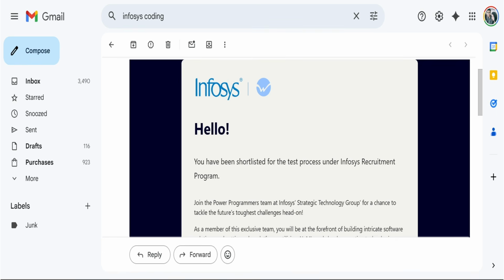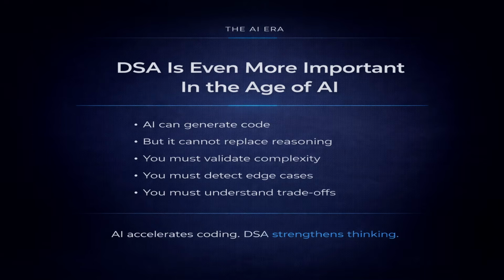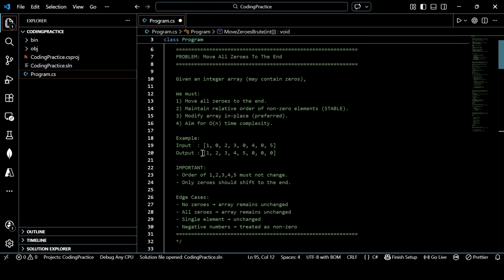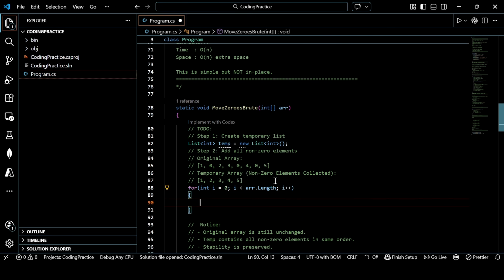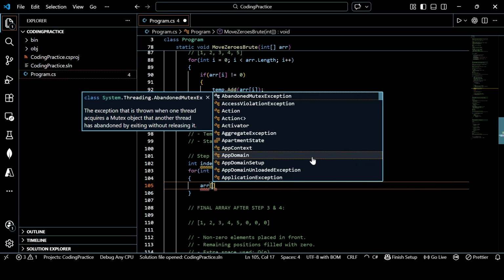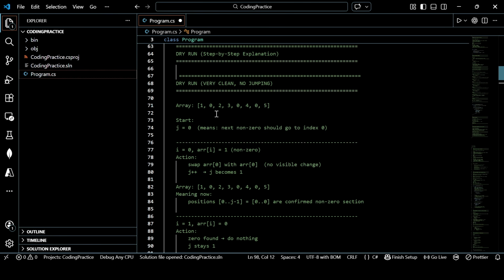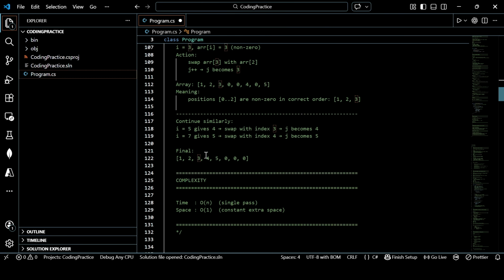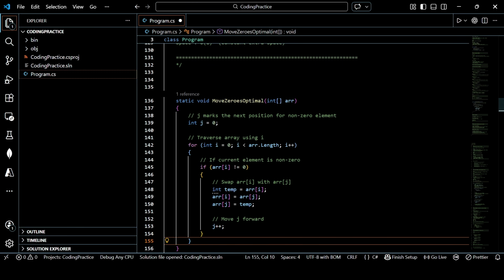Why You're Failing C# DSA Interviews (And How to Fix It)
Prepare for your C# .NET coding interview by learning how to move all zeroes to the end of an array using the two-pointer approach.

In this video, we solve the Move Zeroes problem in C#, explain the reasoning behind the approach, and preserve the order of the non-zero elements. Use this walkthrough to strengthen your array problem-solving skills for .NET developer coding interviews.

Master the Move All Zeroes problem in C# for .NET developers using the two pointer approach to optimise your coding interview performance.

By focusing on C# interview questions that test your problem-solving clarity, this series helps you transition from service-based to product-based roles. We emphasize writing readable code that demonstrates your engineering seniority, ensuring you are ready to explain your logic clearly to any interviewer.

0:00 Why DSA Matters for C# Developers
1:18 My Personal Interview Wake-Up Call
3:09 Building a Roadmap for Success
5:34 Problem Solving: Move Zeros to End
10:33 Optimizing with Two Pointers